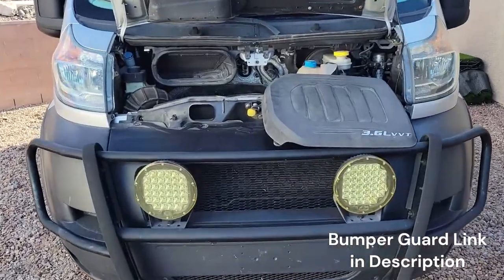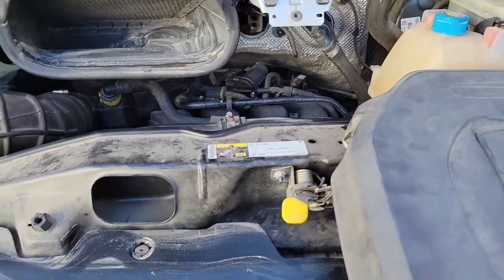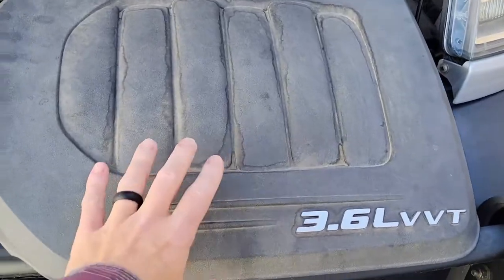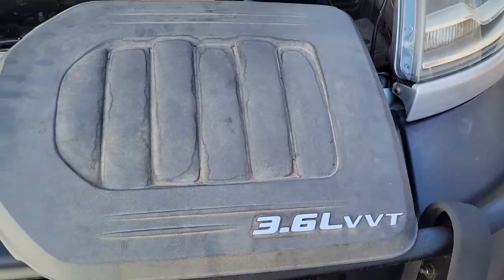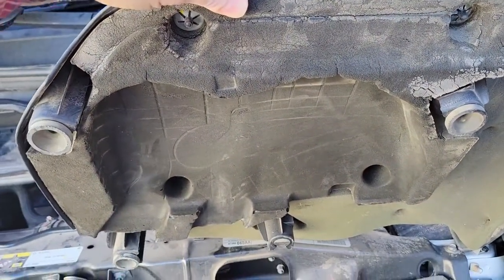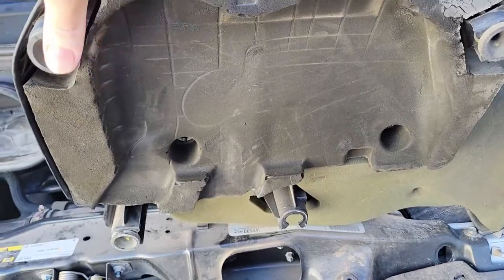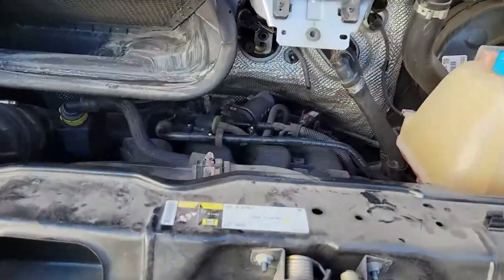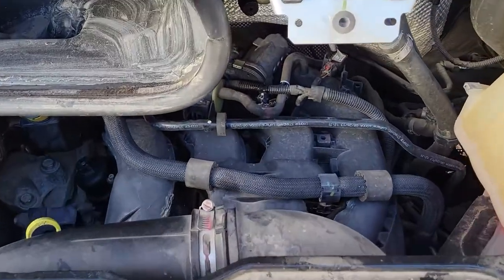Promaster Cowl Leak? Add an Engine Cover!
In this video I cover how to source and how to add an engine cover to your Ram Promaster.  If you have the infamous cowl leak this is one way to keep the water off the topside of the engine area.

I used a cordless jigsaw to trim off the engine cover easily.

Below are the links to things discussed in the video.  I try to link to the best prices so if you find a better price let me know and I'll update it!

If you found my video helpful and use the links below to purchase these items it won't cost you anything, but I may make a few cents and I really appreciate it!

Gorilla Tape

Permatex RTV CLEAR

Permatex RTV BLACK small tube

J Channel Rain Guard WHITE or BLACK and Different Lengths

Front Bumper Grill Guard

Promaster K&N Air Filter

Ecoguard Air Filter